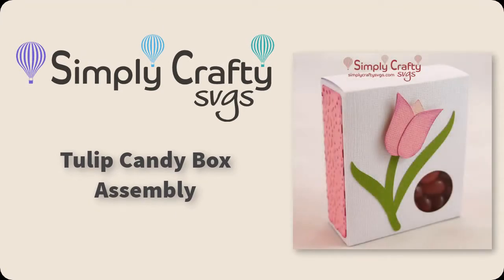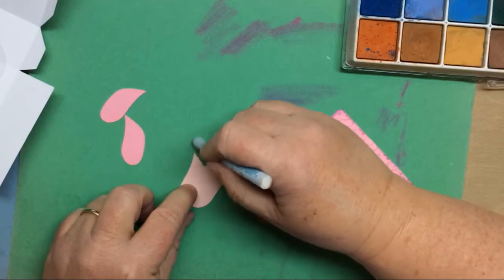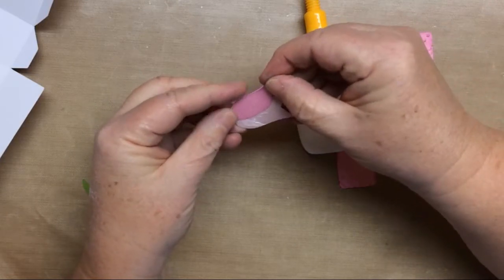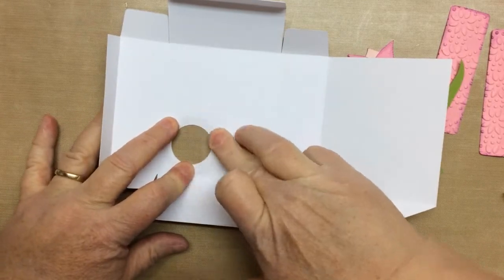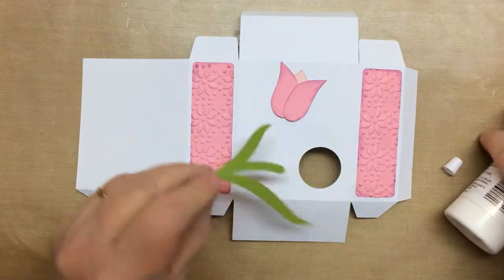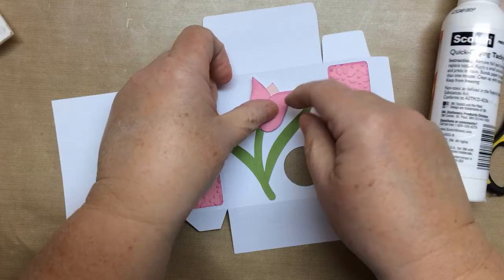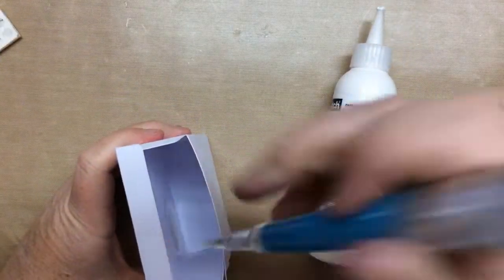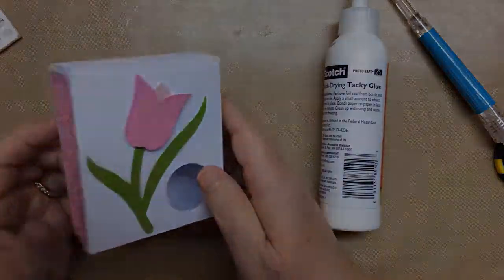Tulip Candy Box Assembly (FREE SVG)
Assembly video for the Tulip Candy Box SVG Design.
Make a little box to hold some goodies with this FREE Tulip Candy Box SVG File. It would make a cute little Spring or Easter gift.